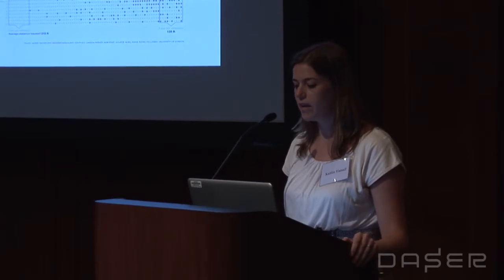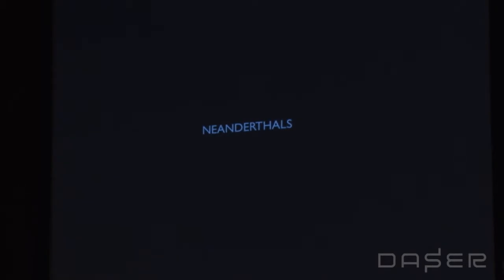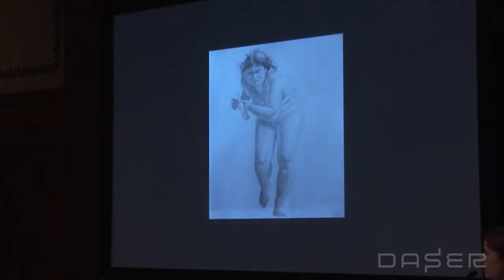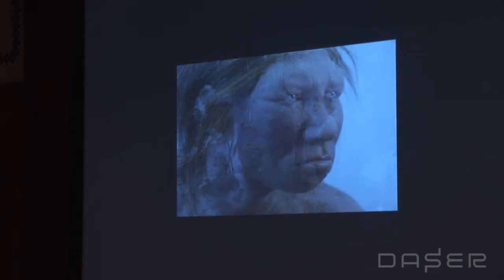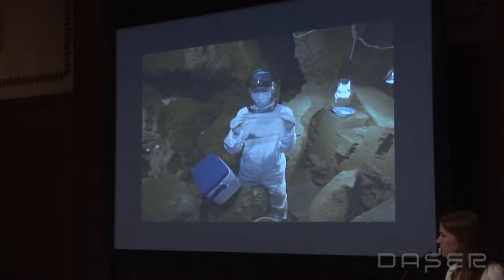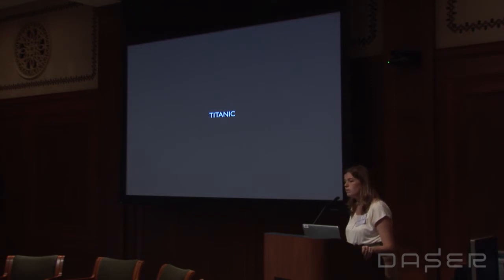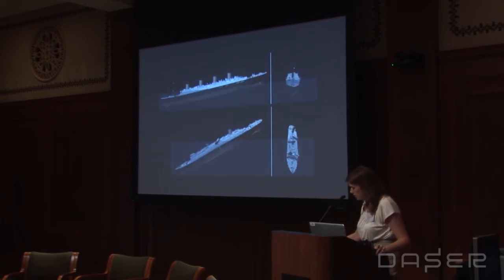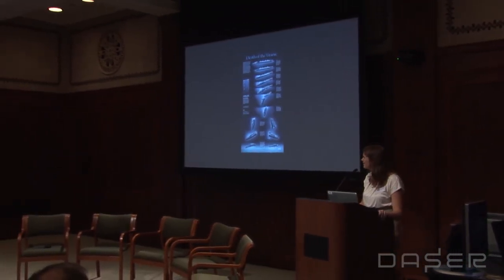Kaitlin Yarnall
DC Art Science Evening Rendezvous (DASER), June 28, 2012 held at the National Academy of Sciences, Washington DC

This video features a presentation by Kaitlin Yarnall, Deputy Creative Director, National Geographic Magazine, Washington DC.